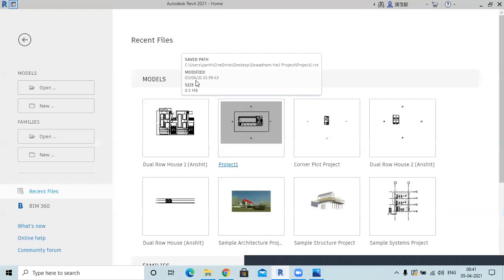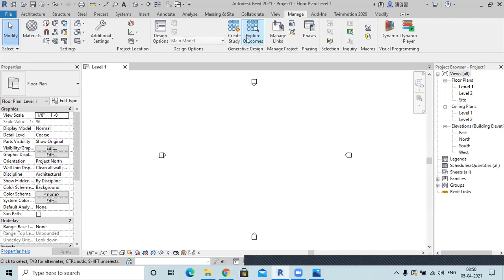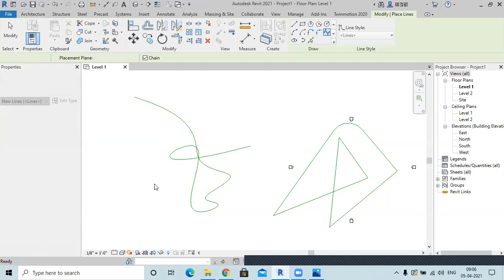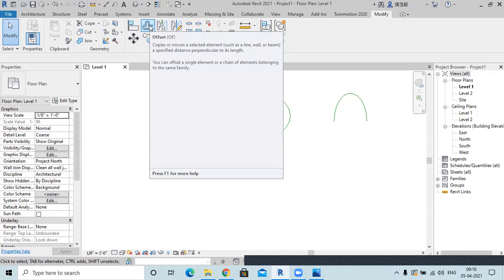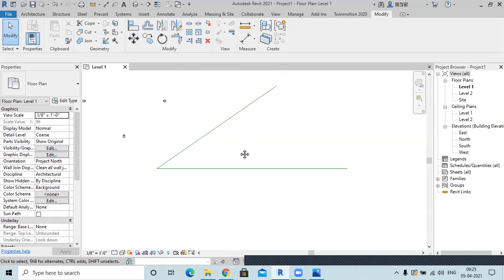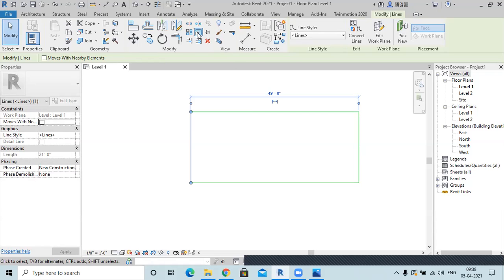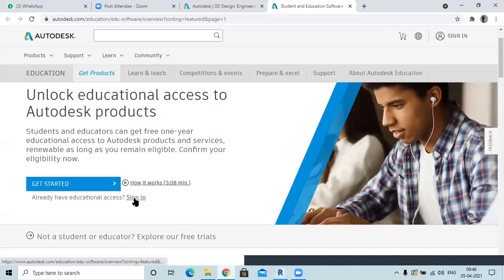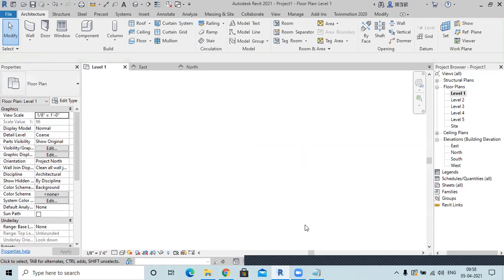| REVIT TRAINING |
Dive deep into Revit training with this extensive session from PROTRAINY, designed for civil engineers, architects, and construction professionals seeking mastery of Building Information Modeling (BIM). Understand the transition from traditional 2D CAD practices to intelligent 3D modeling with Revit’s smart geometry and collaborative design environment. Learn how to create architectural, structural, and MEP models in an integrated platform that enhances coordination, reduces errors, and streamlines documentation. This training also covers visualization techniques, project collaboration, energy and structural analysis, and lifecycle management of building projects. Perfect for professionals aiming to advance their BIM skills and work efficiently on modern construction projects.

✅ What you will learn:
1- Fundamentals of Revit and its advantages over traditional CAD
2- Architectural and structural modeling with smart BIM elements
3- Collaboration among architects, engineers, and MEP professionals in Revit
4- Visualization and rendering for project presentations
5- Structural integrity and energy consumption analysis within Revit
6- Automated documentation and real-time model updates
7- Future building lifecycle management and automation integration
8- Practical workflows and tips for civil and architectural design projects

Equip yourself with cutting-edge BIM technology to boost design accuracy, project collaboration, and efficiency with PROTRAINY’s Revit training.